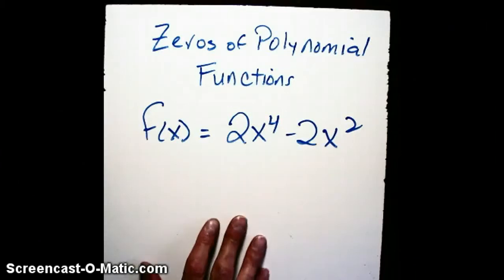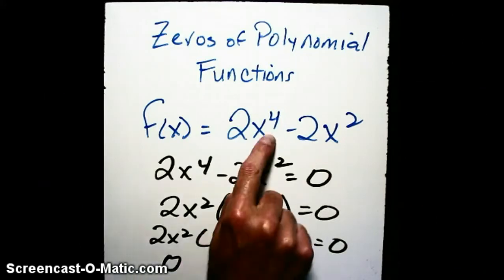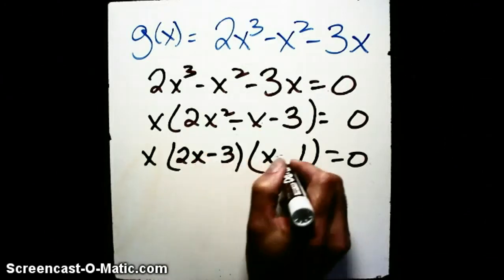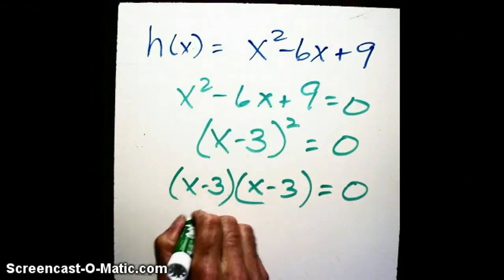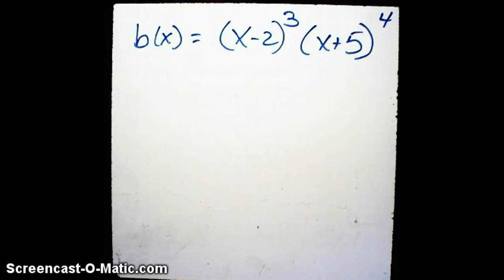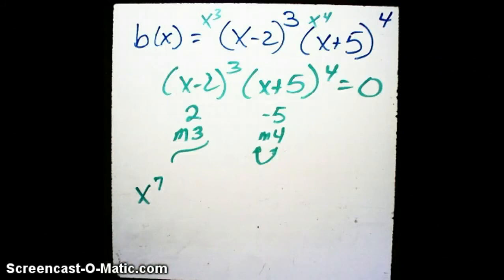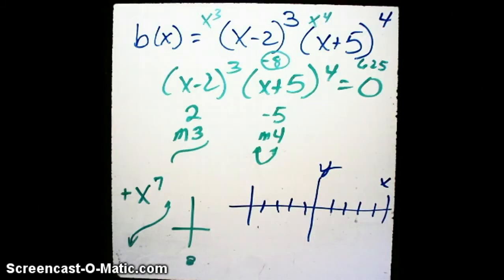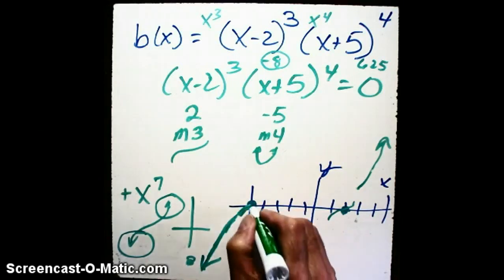Zeros of Polynomial Functions